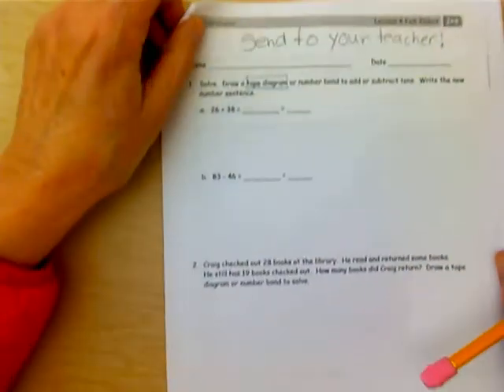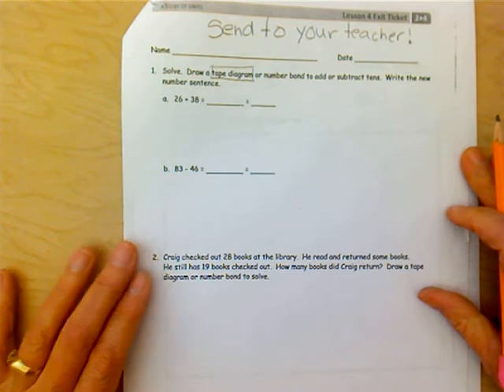Module 4 lesson 4 Eureka Math